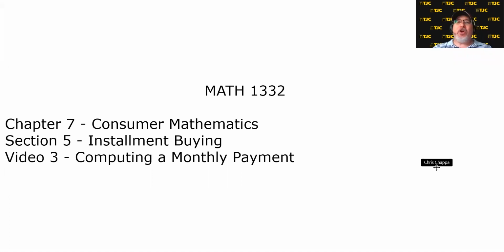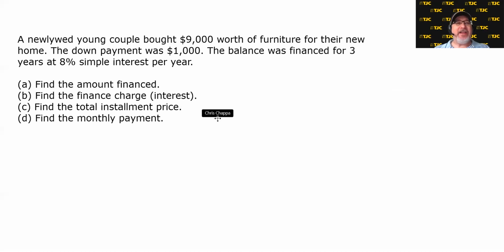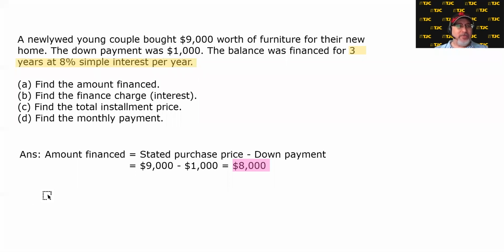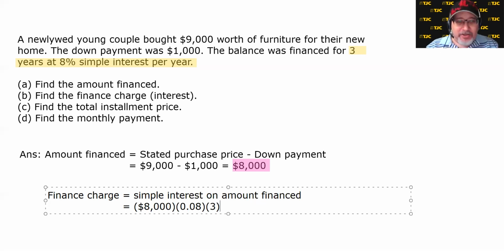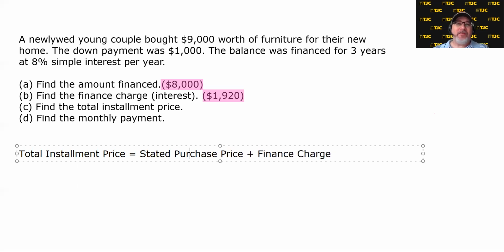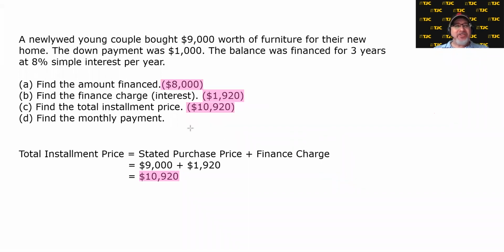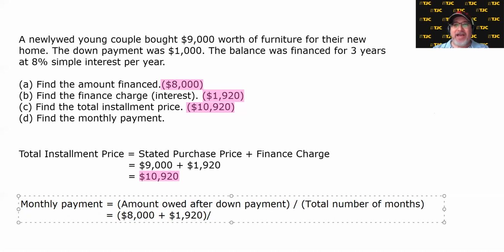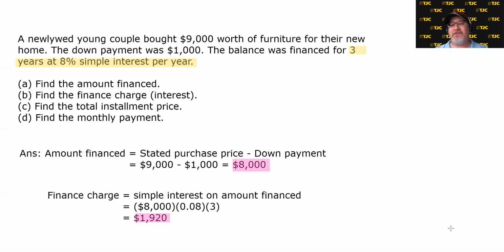MATH 1332 7.5.3 – Computing a Monthly Payment